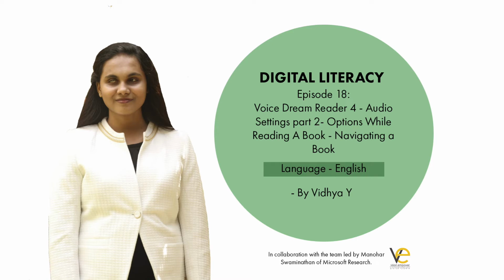Episode 18 English Voice dream reader 4 Audio settings part 2 Options while reading a book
This tutorial explores more about Audio settings and reading options on Voice Dream Reader App